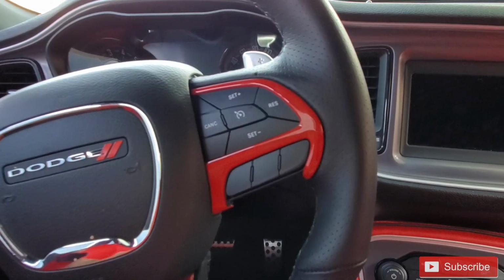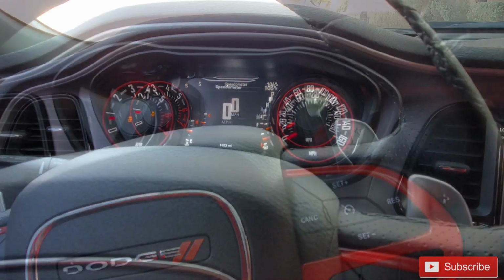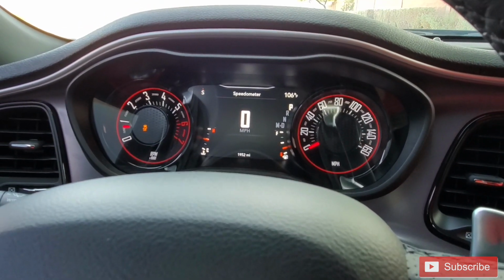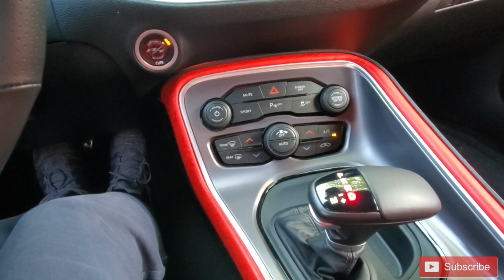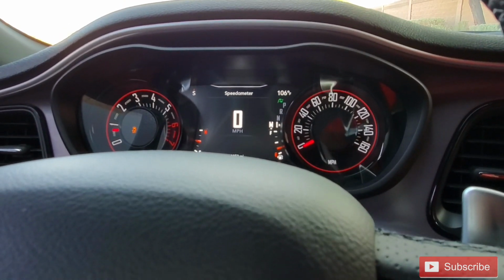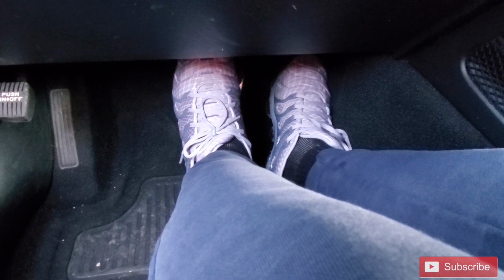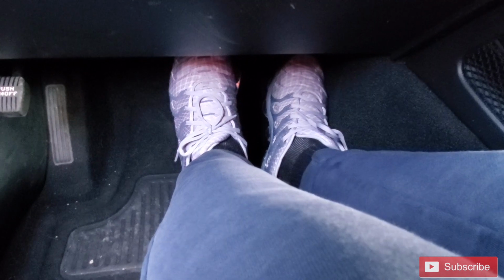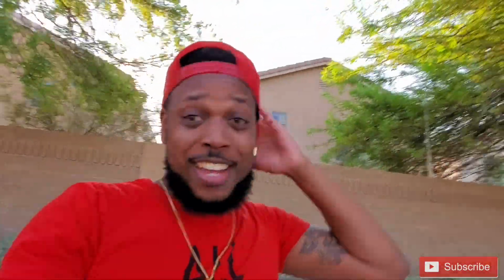How To Do a Burnout In An Automatic RWD | Dodge Challenger Edition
Watch this step by step video of how to do a burnout in an automatic transmission. I show you how to do a RWD burnout in my 2019 Dodge Challenger in a few easy steps. Watch the full tutorial and I guarantee you'll be burning out like a pro in no time!